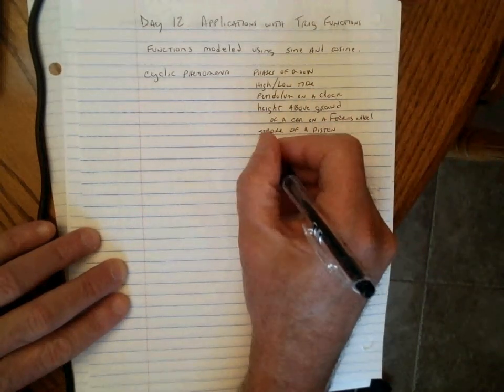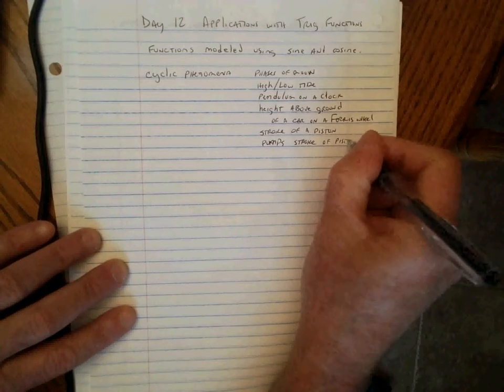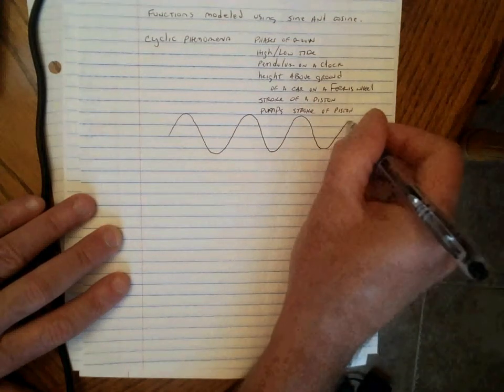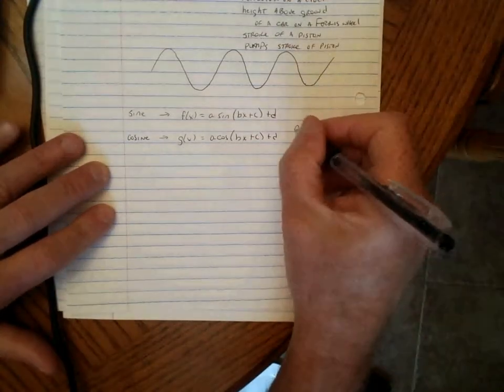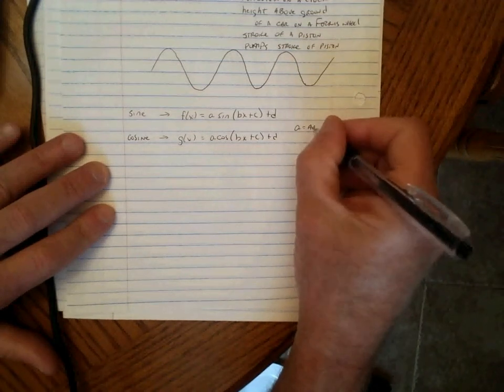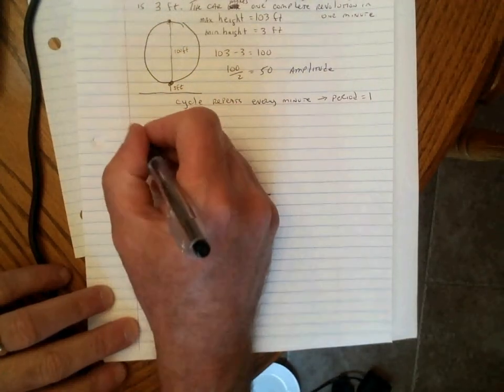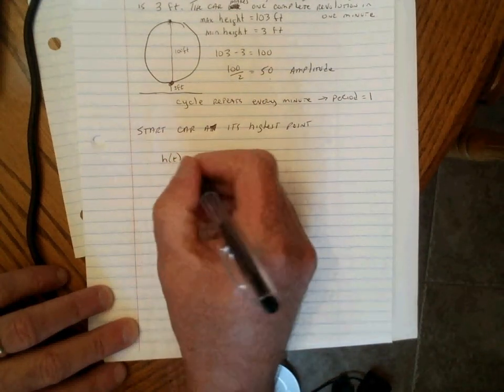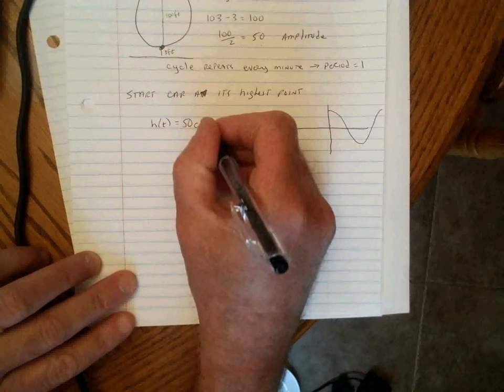Day 12 Applications Part I